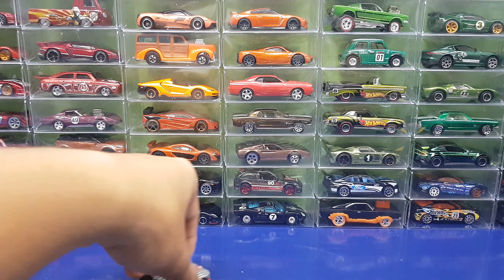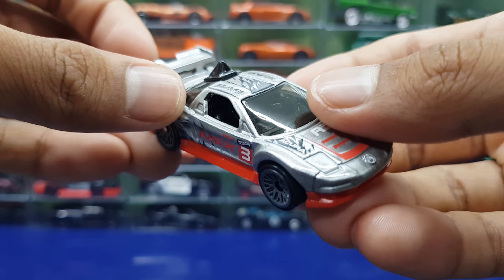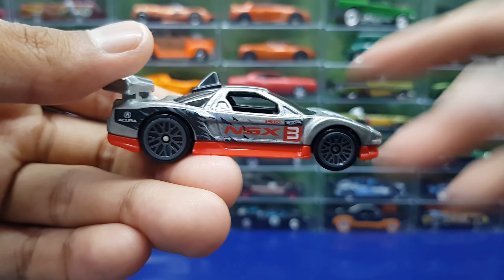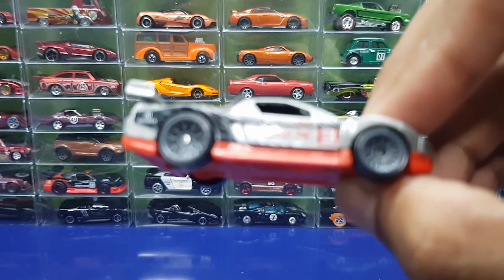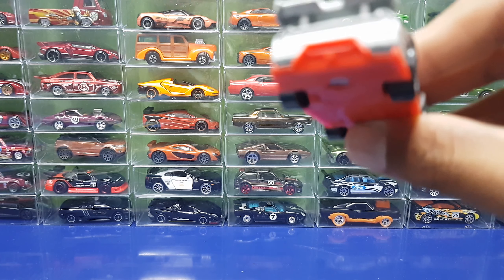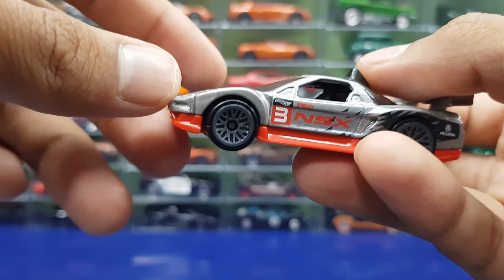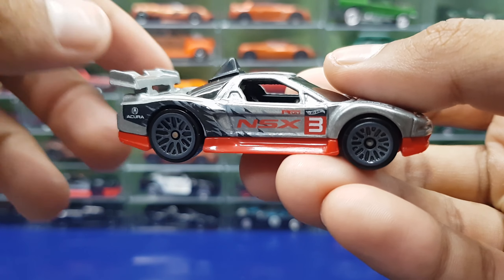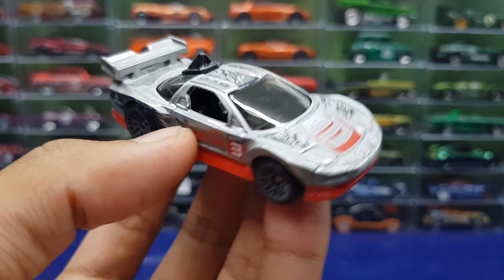Grey Acura NSX Hot Wheels Mystery Models Review